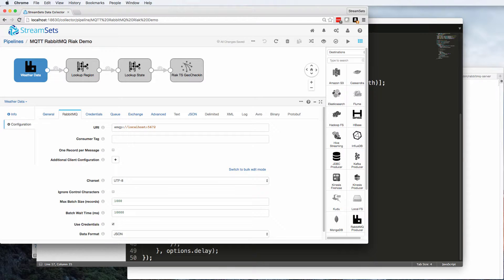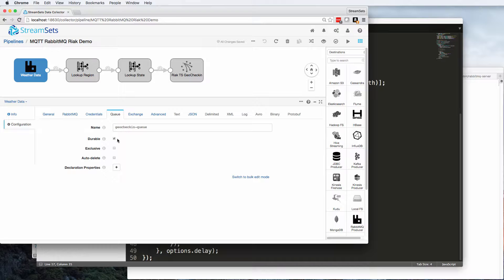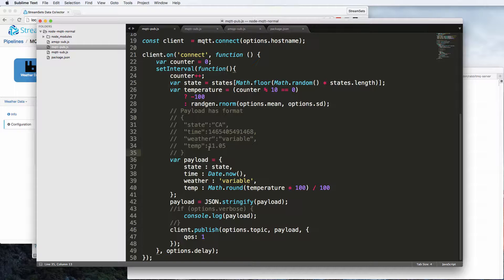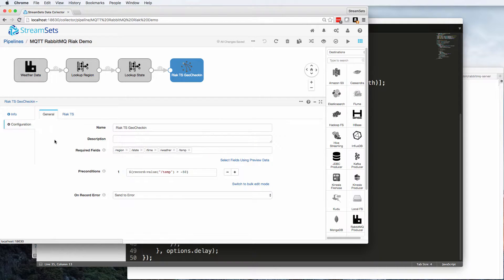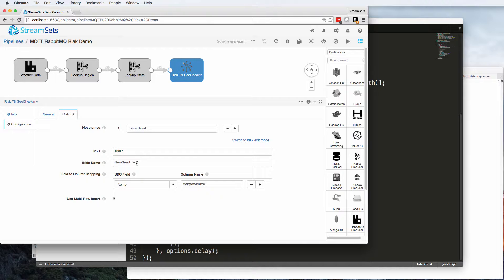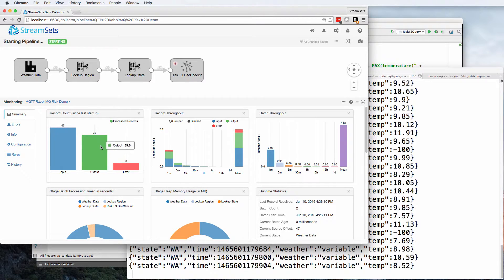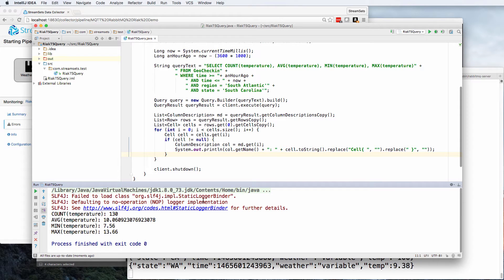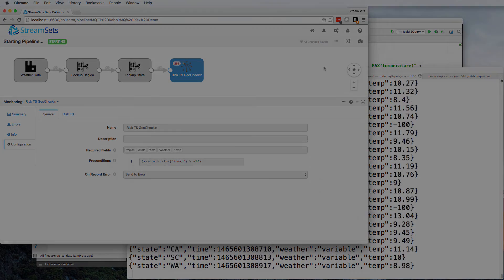Ingesting MQTT Data into Riak TS via RabbitMQ & StreamSets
An IoT integration with Riak TS, StreamSets Data Collector and RabbitMQ. An MQTT client publishes messages to a topic via RabbitMQ's MQTT Adapter; StreamSets subscribes to the topic via AMQP, enriches and filters records, and writes them to Riak TS via a new custom destination.